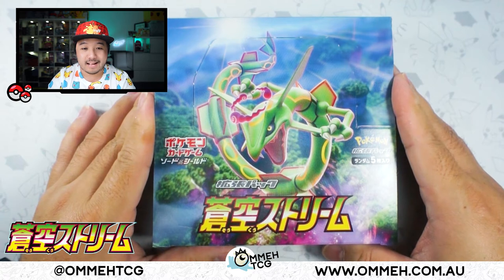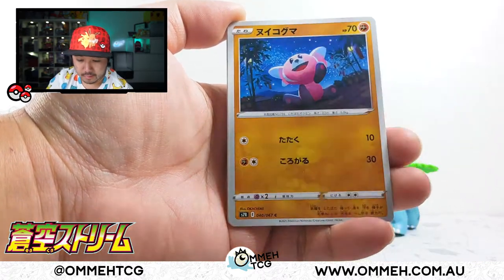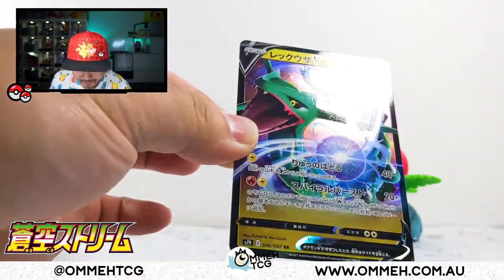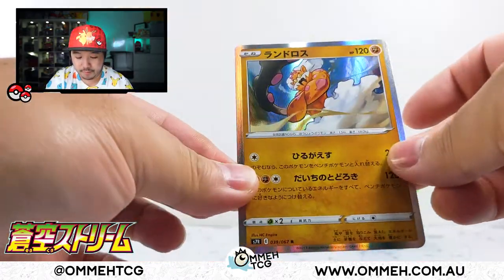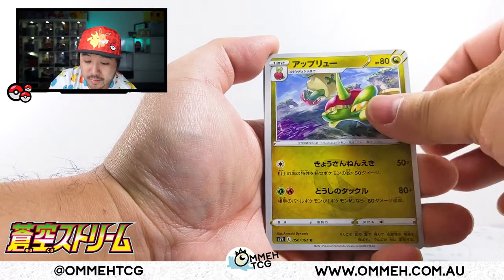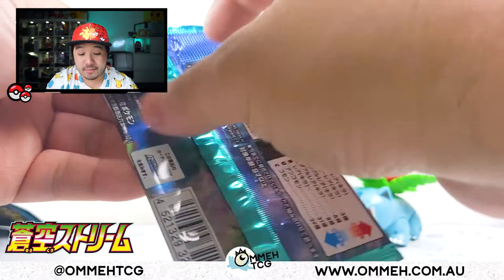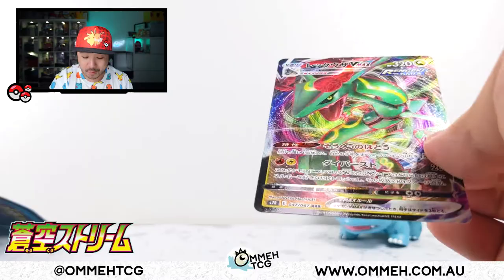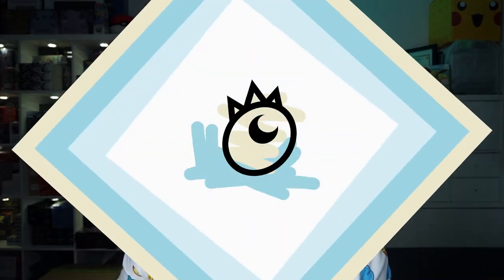*WE GOT HIM!!!* Dragon hunting here we come!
As we inch closer to our opening day, I crack open a brand new box of Blue Sky Stream! My very first Japanese booster box opening!

Code: TCGOMMEH5

Whether you're a former Pokemon cards collector, current Pokemon cards collector, competitive player or simply wanting to just chill then Ommeh* is your Pokemon cards channel home!

- Fan Mail -
Suite 5079
142 Felton Road
Carlingford NSW 2118